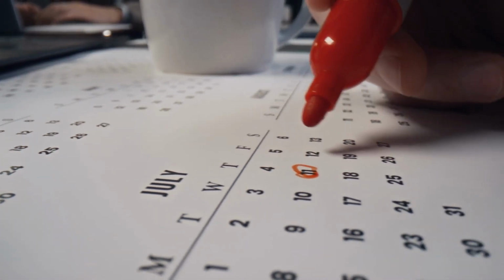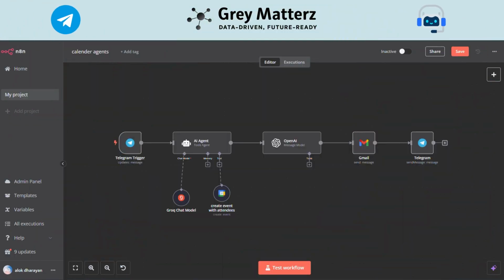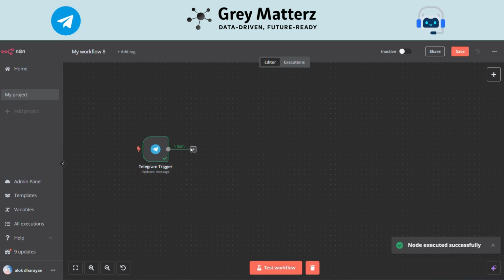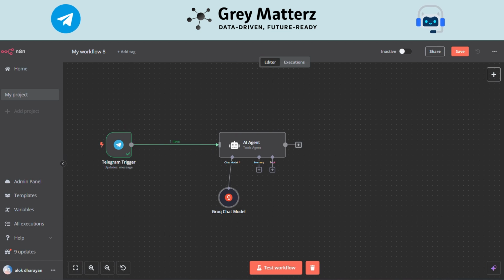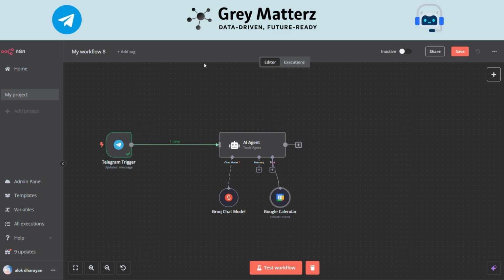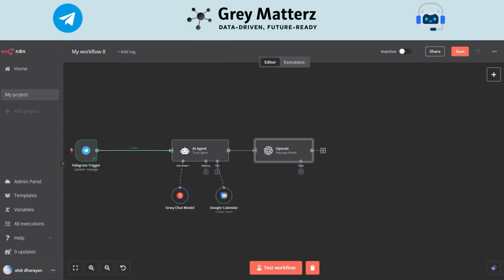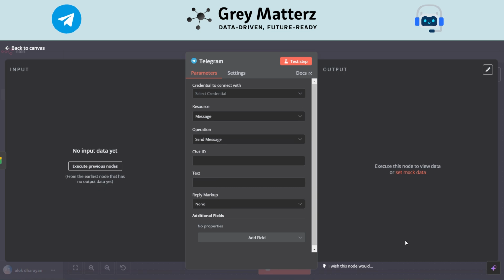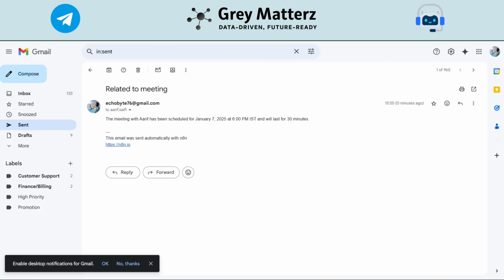Automate Your Scheduling: Telegram + Google Calendar + Email Workflow with n8n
In this video, learn step-by-step how to build an automated workflow using n8n to schedule meetings, create calendar events, and send emails—all triggered by a simple message on Telegram. Master the art of automation today and discover how tools like Google Calendar, OpenAI and Gmail can work together effortlessly. Don’t miss this opportunity to transform your productivity—watch now and take the first step toward working smarter, not harder!

Let's collaborate to accelerate growth and efficiency with AI-powered automation and smart systems 🔗